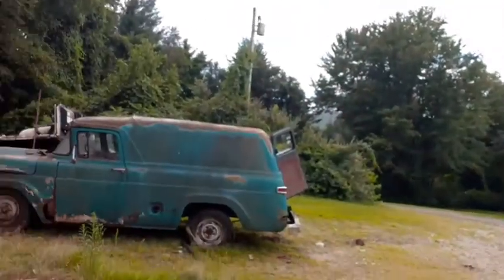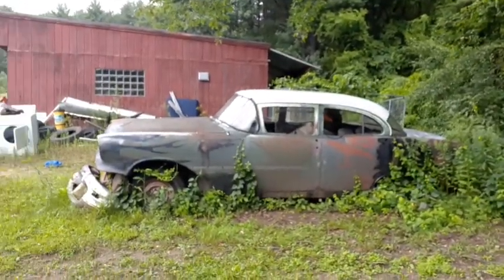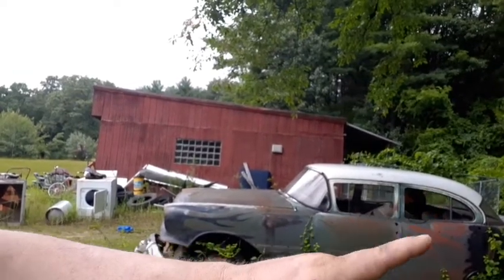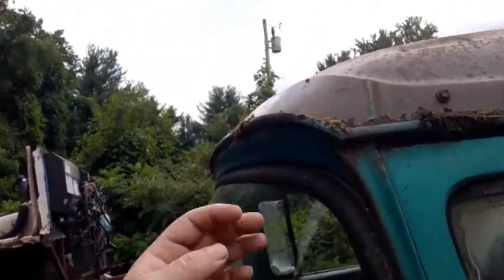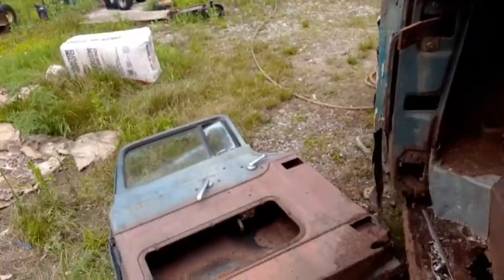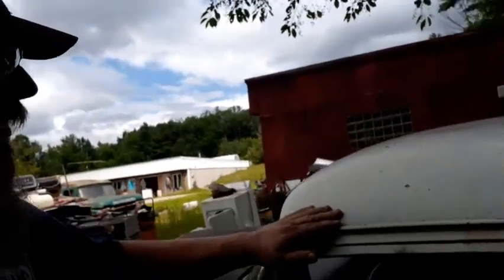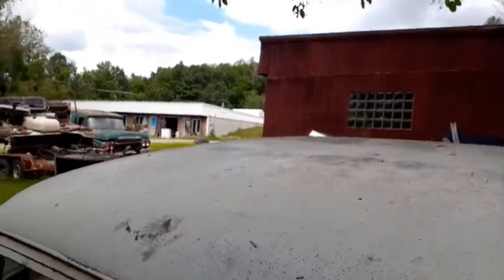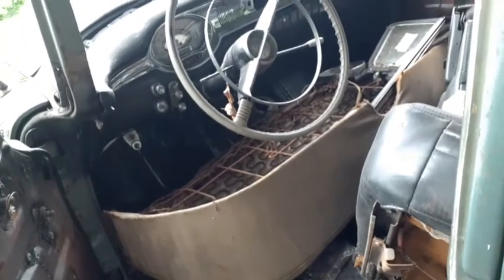BAD idea? 56 olds panel truck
What do you get when you mix a 56 Oldsmobile with a 59 Ford panel truck